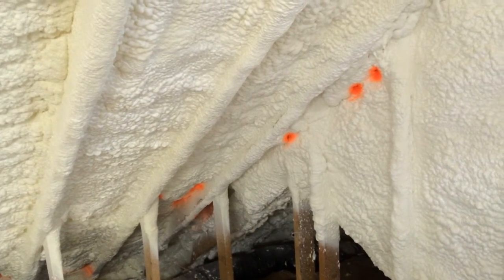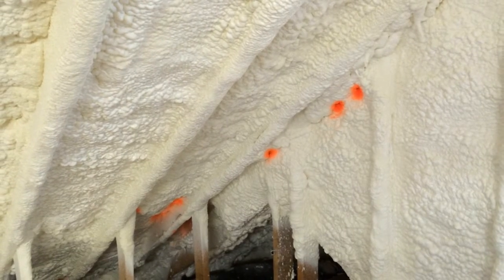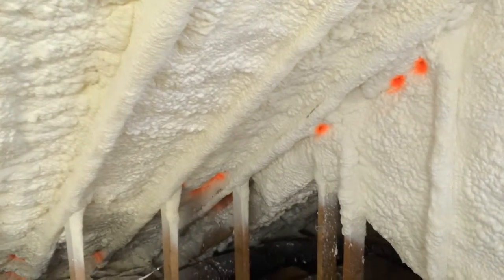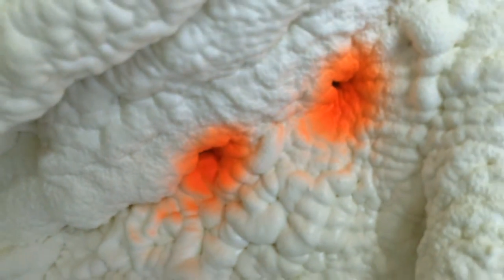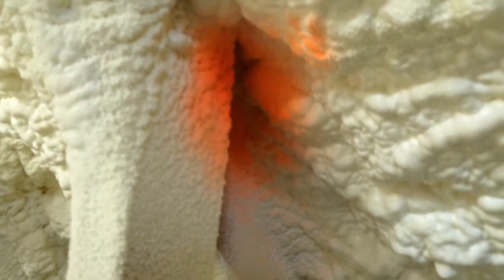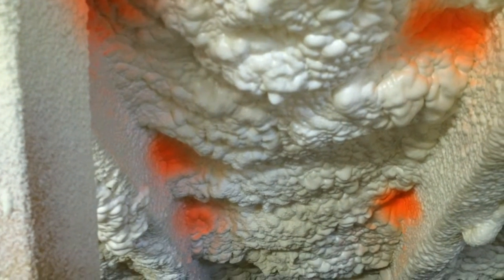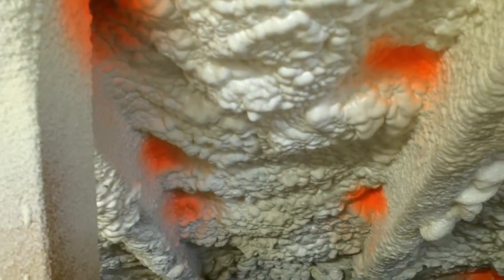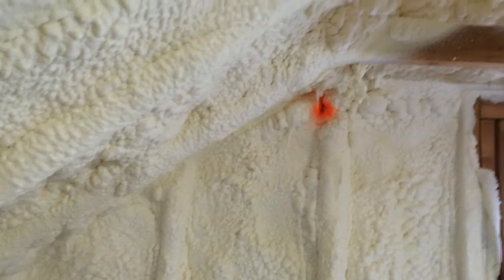Natepicking a foam job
Everyone misses something. This job had more misses than usual because of a late night the night before, but it all got touched up. Quality control is an important part of what we do, it's how we can be confident we deliver results.